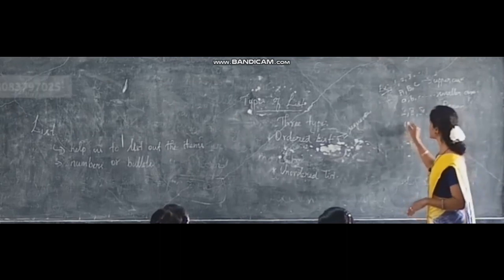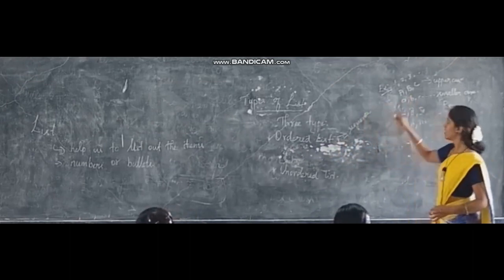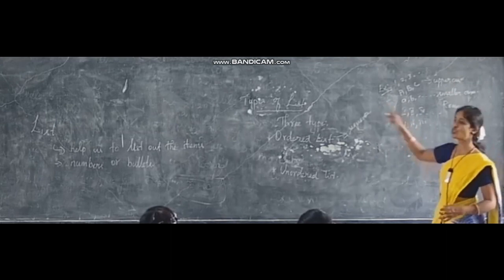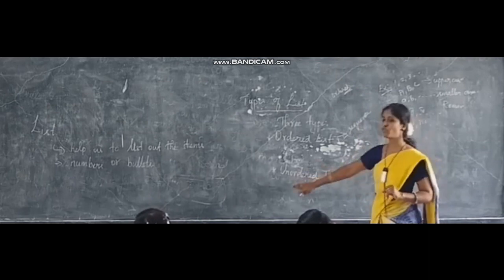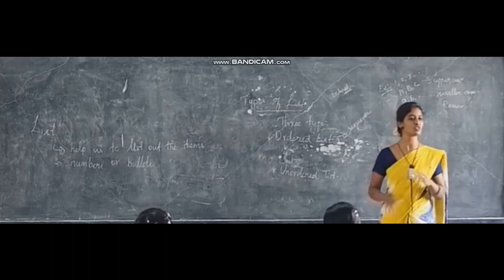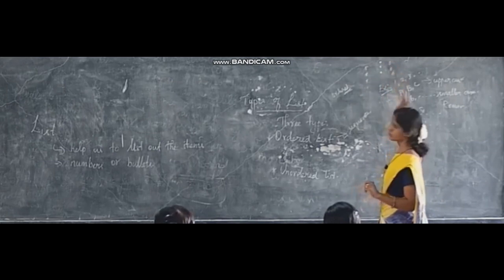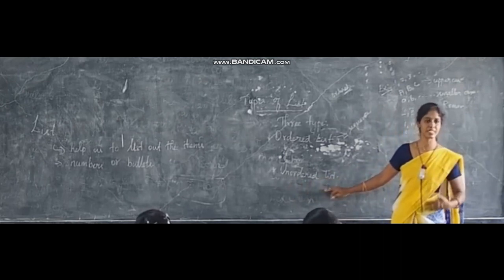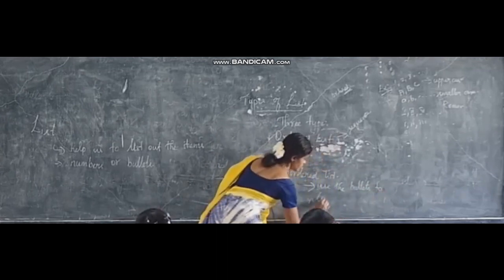HTML - Types of List # Classroom Lecture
Classroom Lecture in simple & easy to understand english. Like Bullets and Numbering in MS Word, we can use various types of List in Our Webpage.